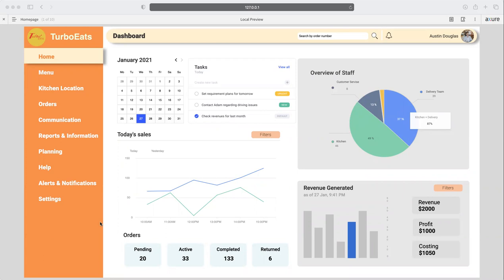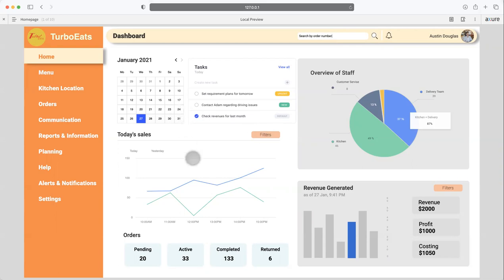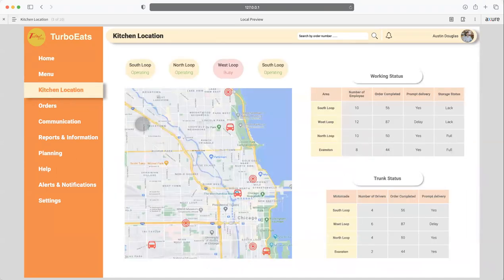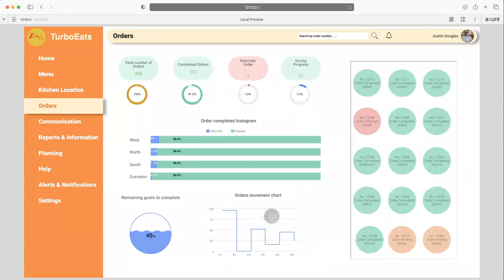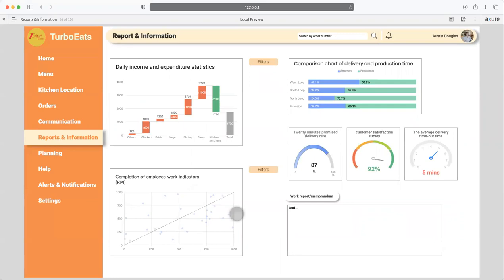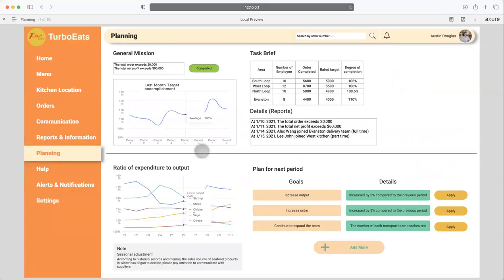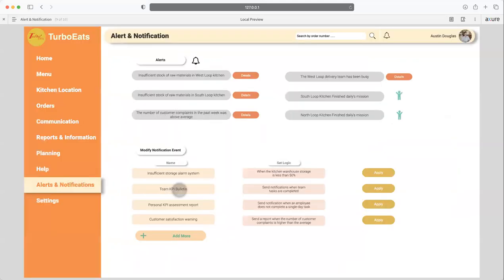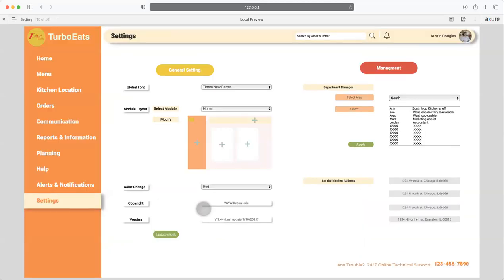Desktop Design -Food Website Presentation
Depaul Uni